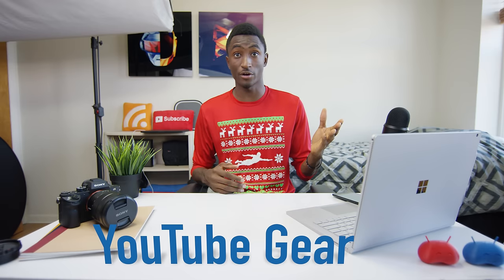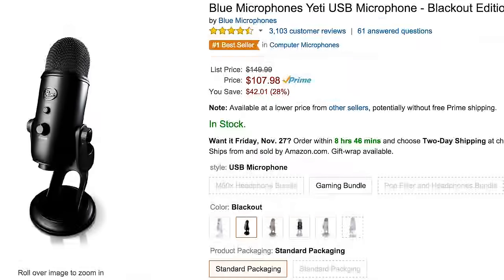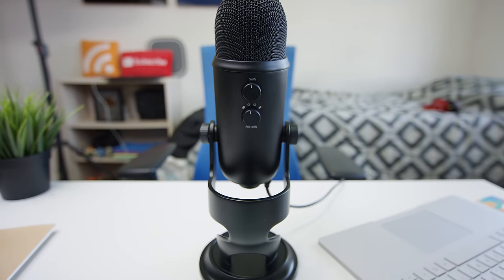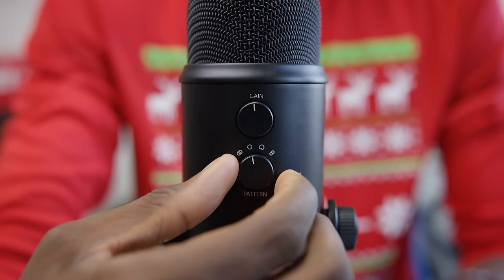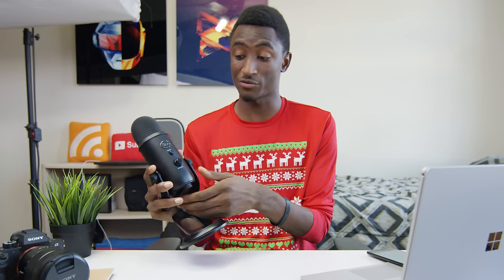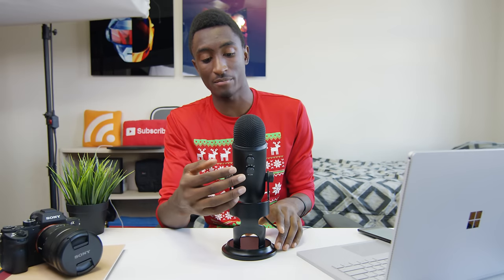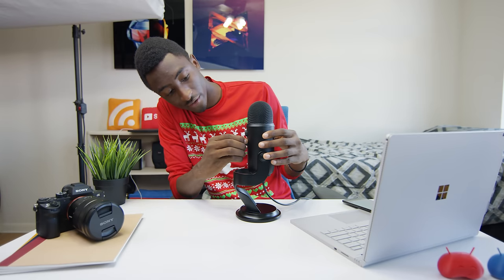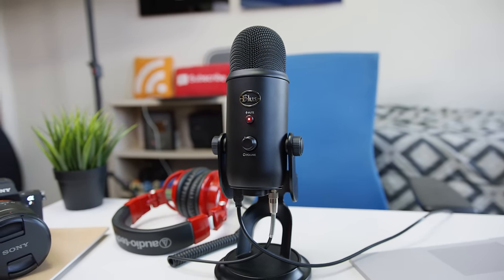YouTube Gear #1 | Blue Yeti!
Showcasing the gear that makes the videos happen!

Blue Yeti Blackout Edition